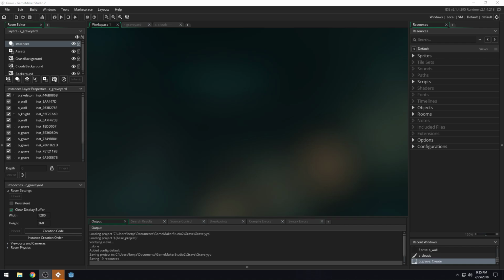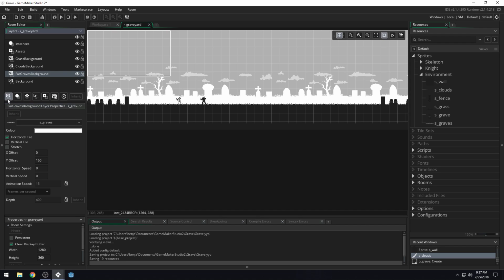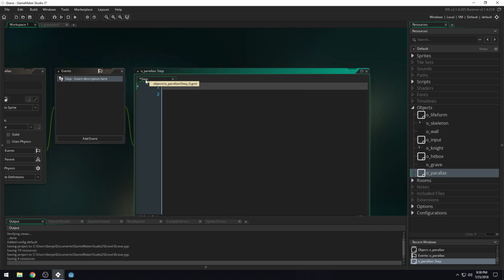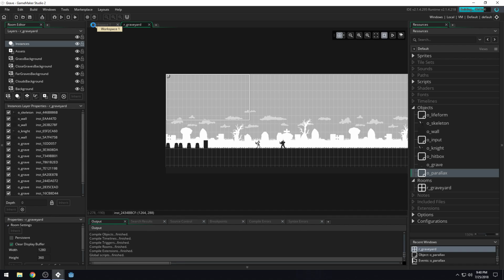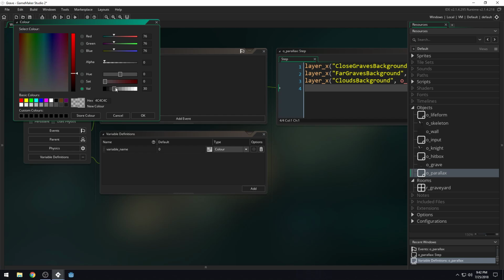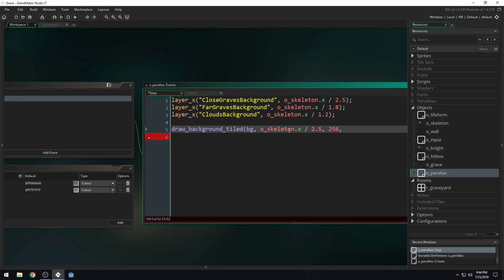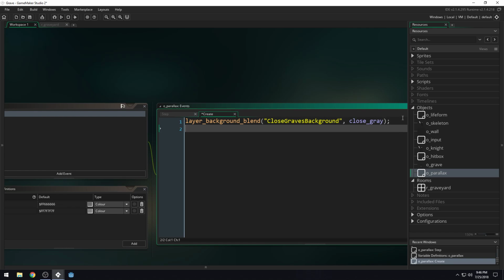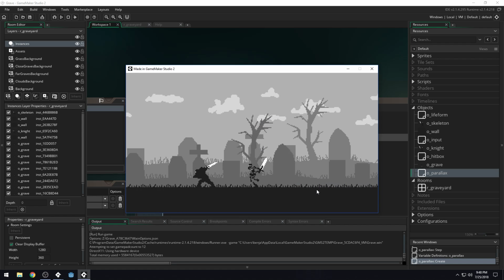GameMaker Studio Tutorial - 2D Hack-n-Slash #20: PARALLAX BACKGROUND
GameMaker Tutorial about creating a parallax background in GameMaker Studio 2.